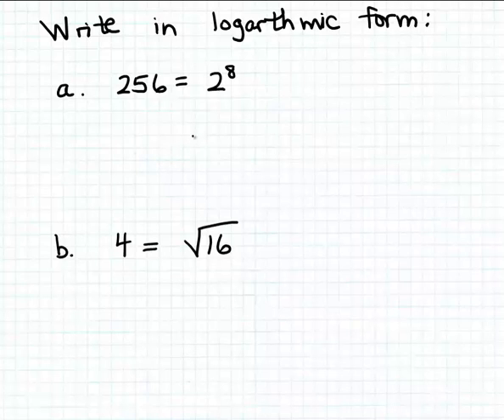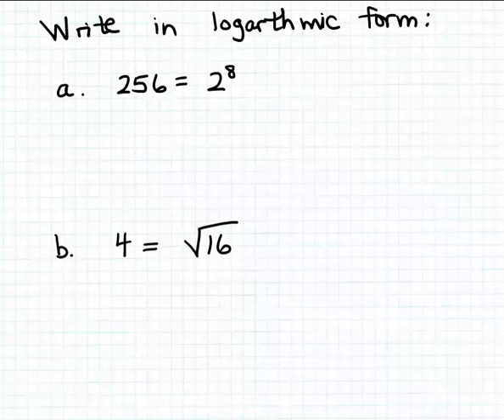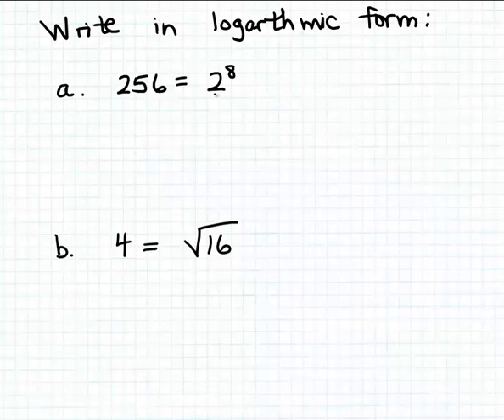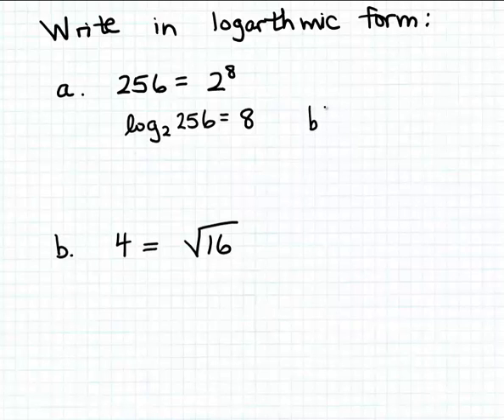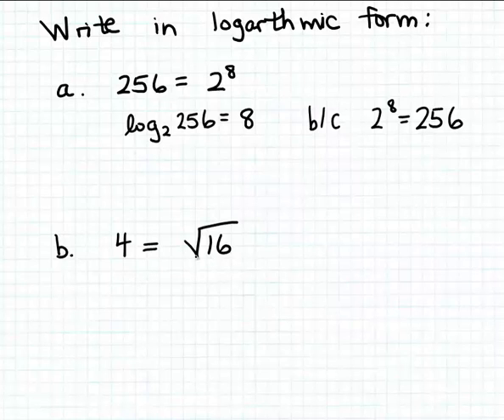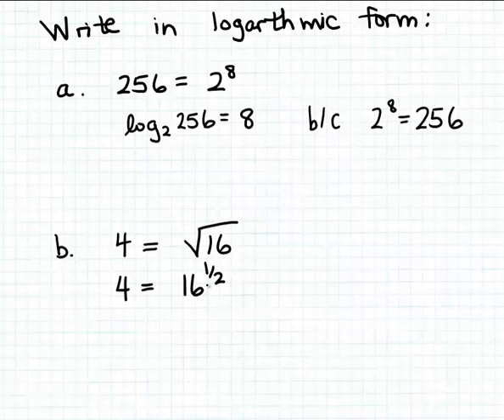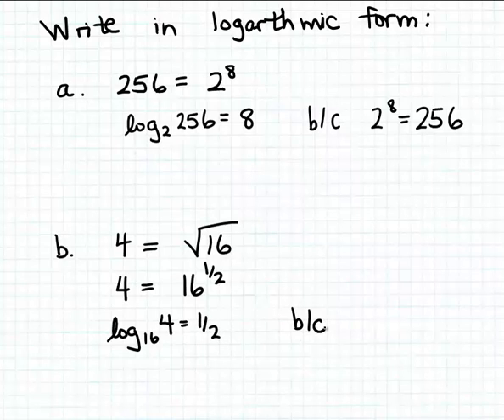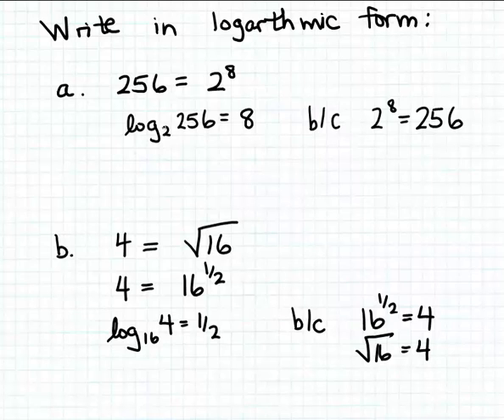Writing a power in logarithmic form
How to write a power in logarithmic form